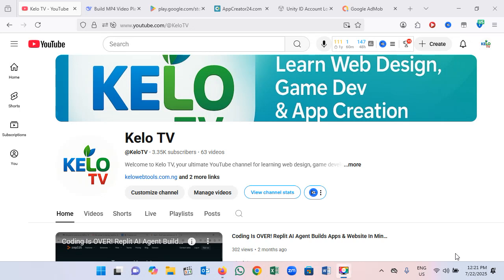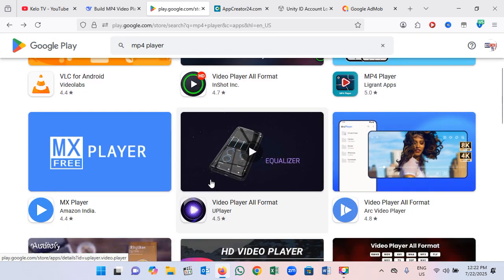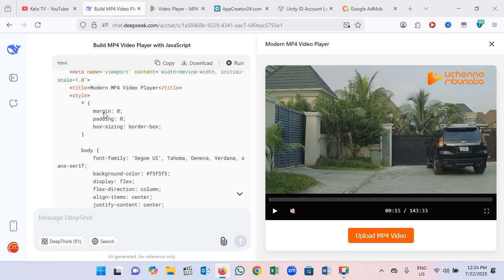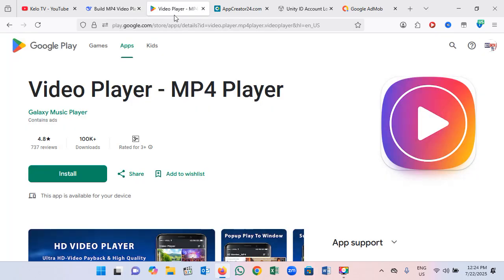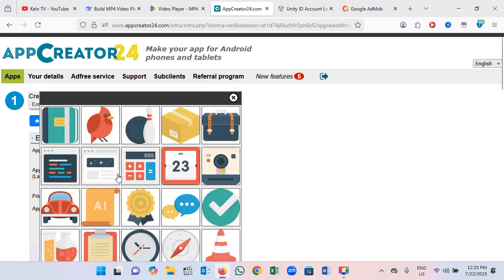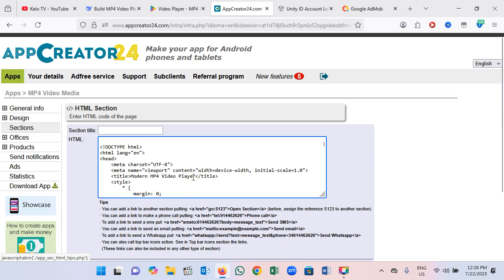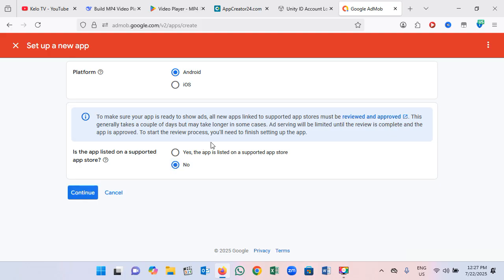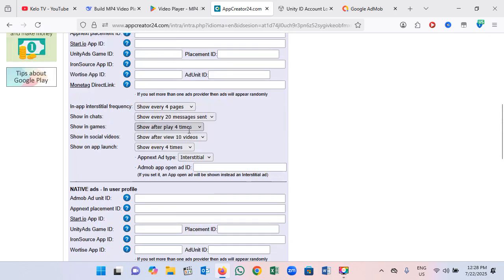How to Build & Monetize an App with DeepSeek + AppCreator24 (Step-by-Step Guide)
📄 Video Description

Want to create your own mobile app without writing a single line of code? In this video, I’ll walk you through how to use DeepSeek AI to generate your app idea, then bring it to life using AppCreator24 — a powerful no-code app builder.

I’ll also show you how to integrate Google AdMob into your app so you can start earning money right away! Whether you're a beginner or just looking for fast app monetization strategies, this full tutorial will get you started in minutes.

🔹 What you’ll learn in this video:

    How to generate app ideas with DeepSeek AI

    How to create an Android app using AppCreator24

    How to customize your app without coding

    How to connect Google AdMob and start earning

    Tips to get your app published and approved on Play Store